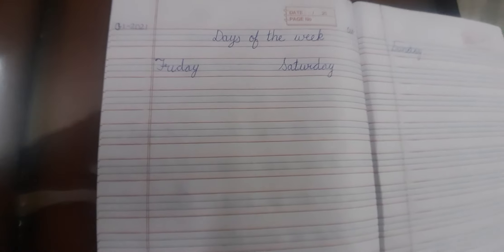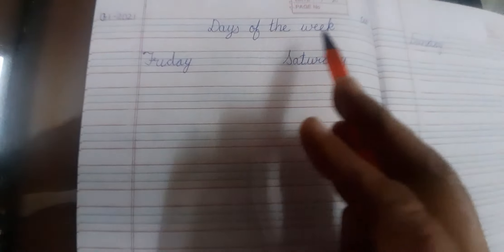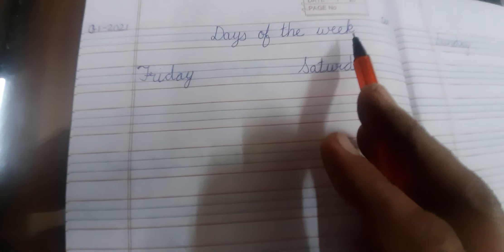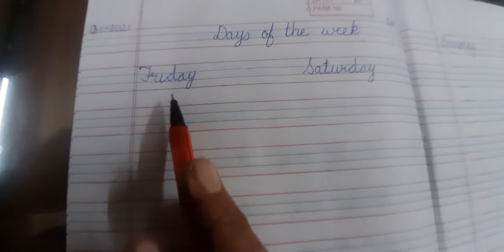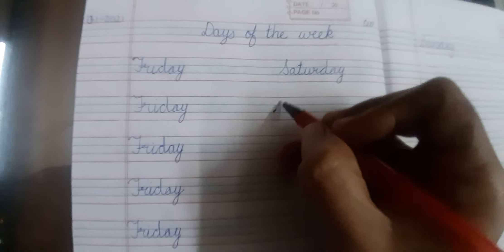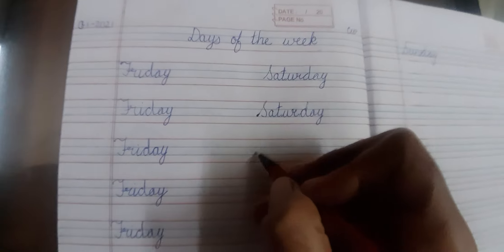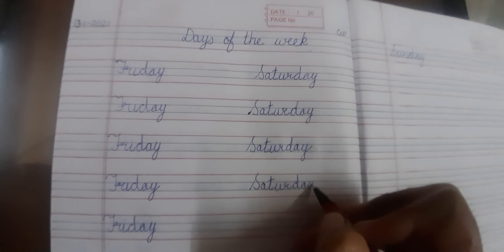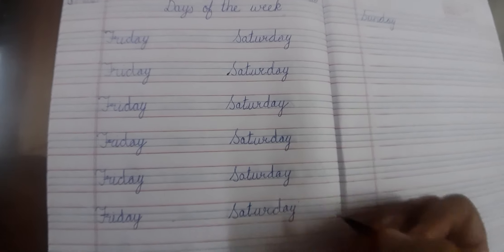Class UKG l E.V.S. l Days of a week l Sir Jawahar Singh Public School